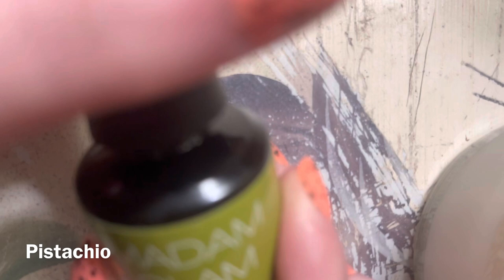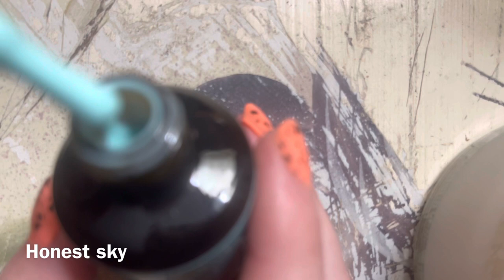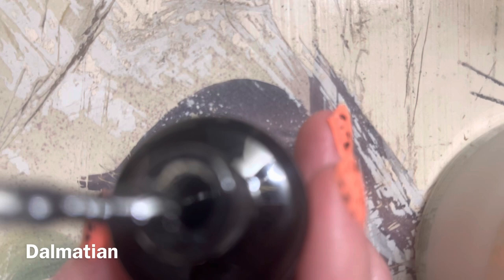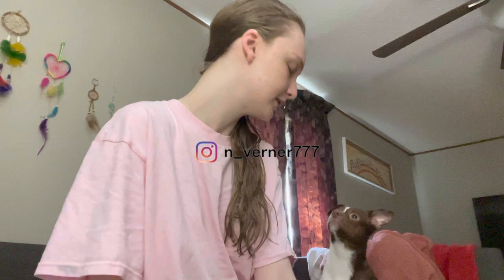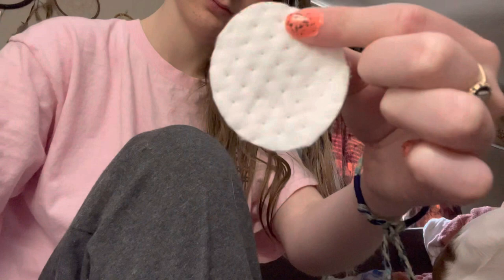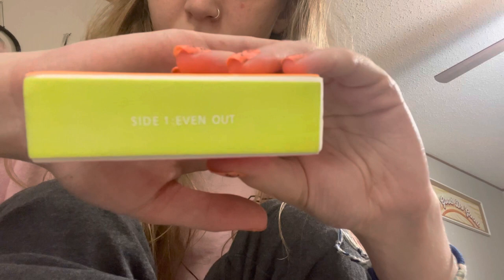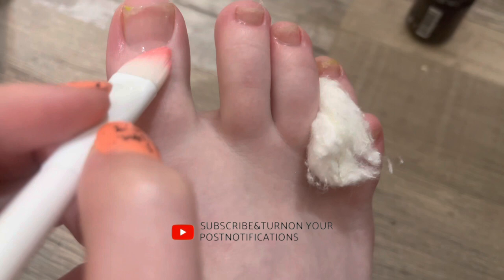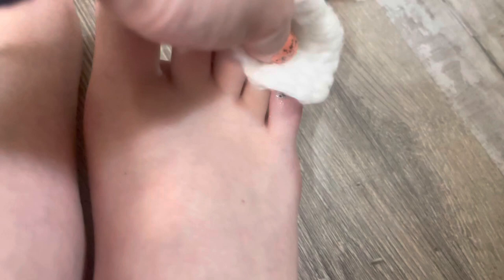DIY Pedicure ￼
Use my code -Kaitlan30